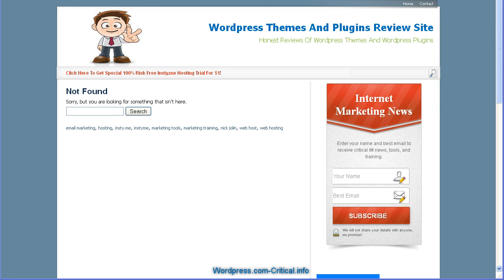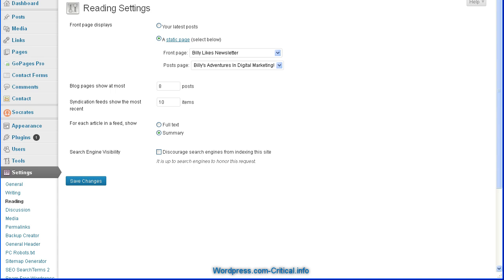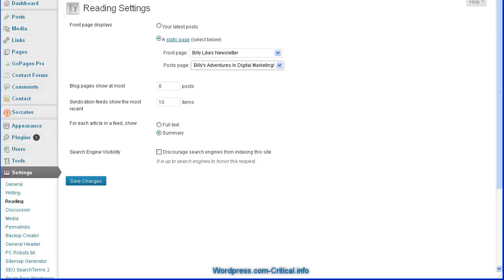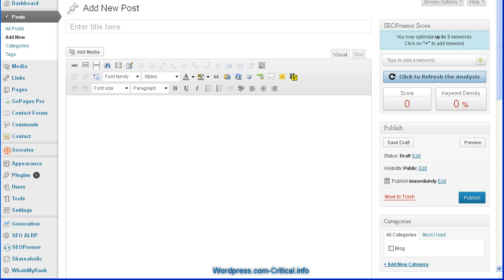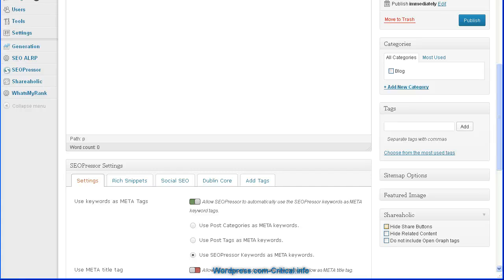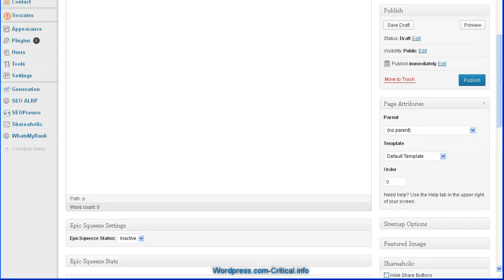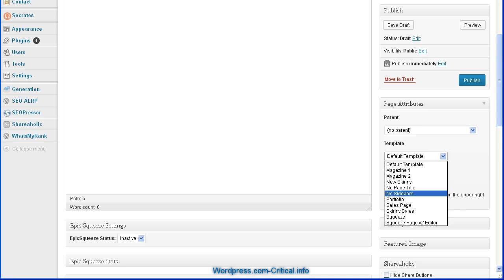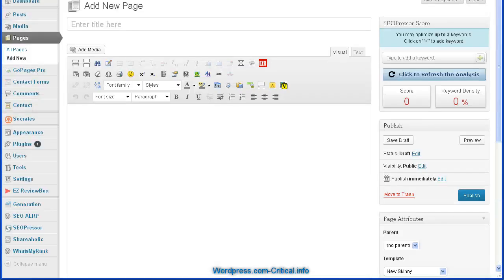Wordpress Posts And Pages Structure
This video discusses Post and Page structure as well as how to create Posts and Pages.